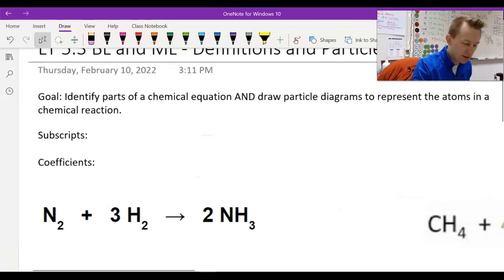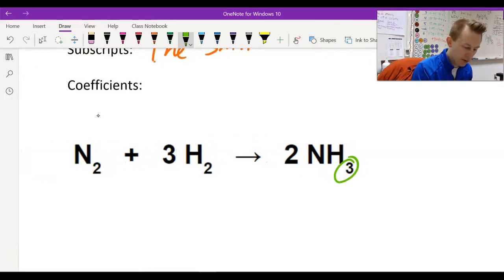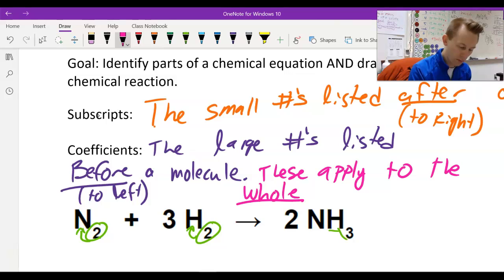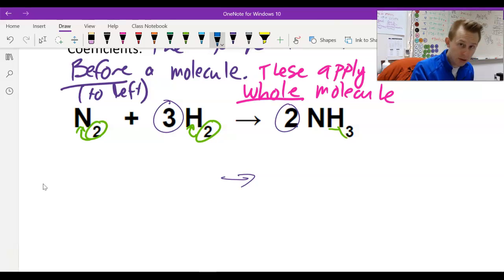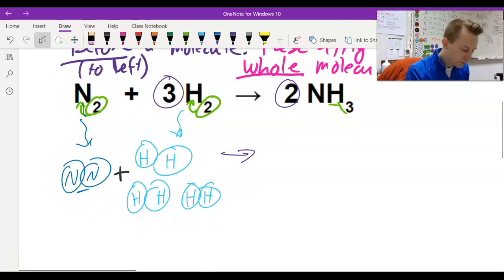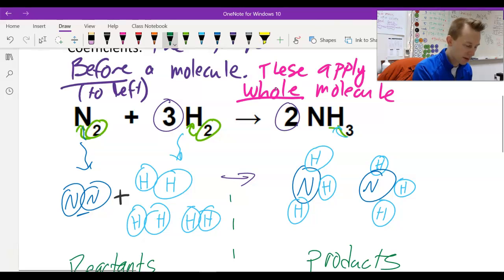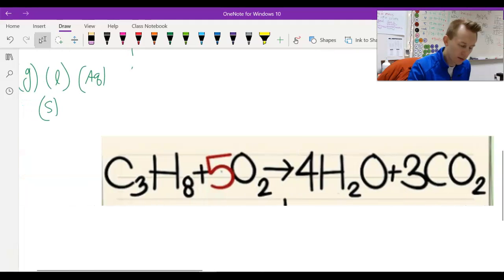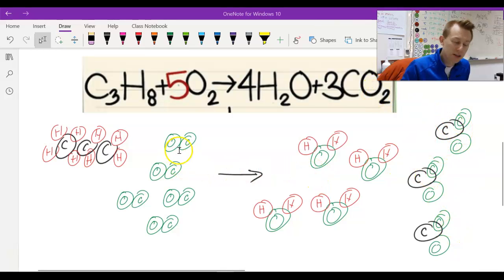Chem Video Notes; LT 5.3